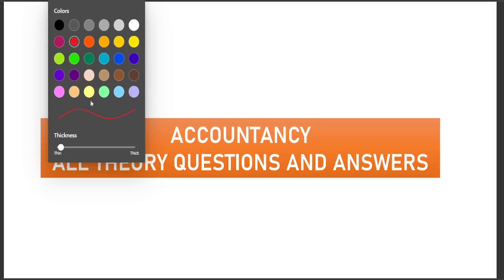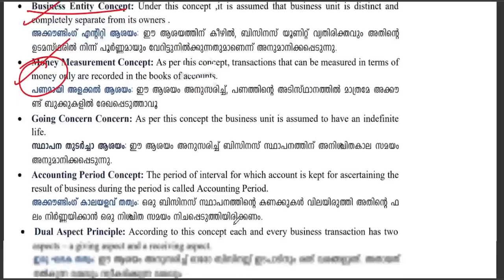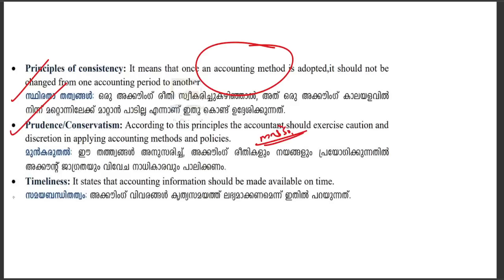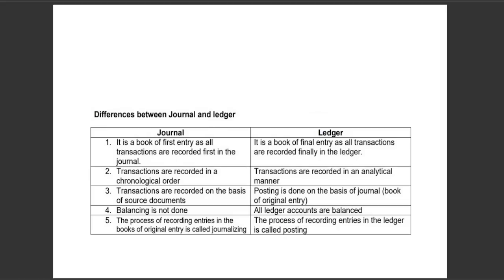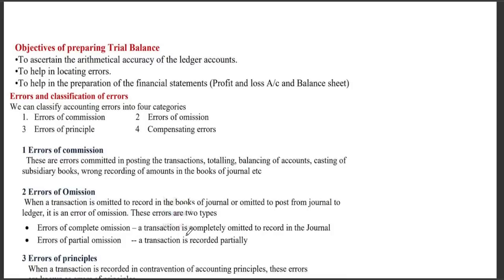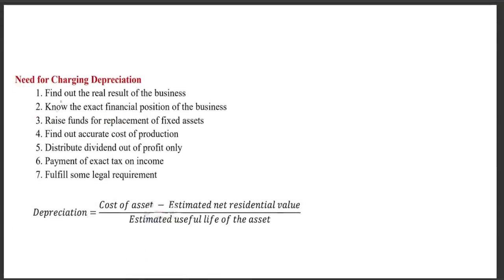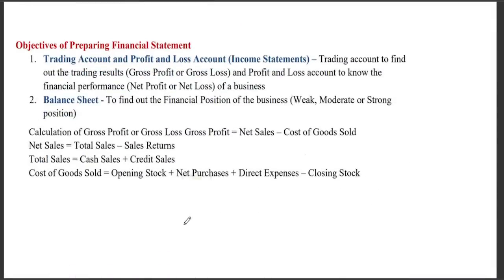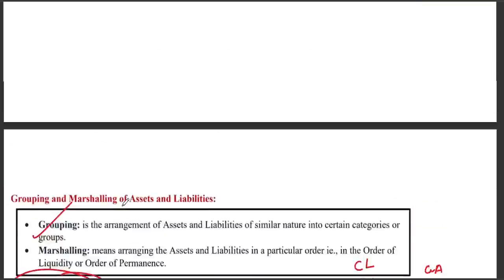💥നാളത്തേക്ക് വേണ്ട മുഴുവൻ ചോദ്യങ്ങളും ഇതിൽ ഉണ്ട്💥PLUS ONE ACCOUNTANCY ALL IMPORTANT THEORY ANSWERS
5 Marks SURE QUESTION|PLUS ONE ACCOUNTANCY|PUBLIC EXAM 2024
💯ഫുൾ മാർക്ക്‌ ഉറപ്പിക്കാനുള്ള എളുപ്പ വഴി💥!BANK RECONCILIATION STATEMENT|Plus One Accountancy|
🆕Accountancy Full Video🆕

Chapter 3
Recording of transactions I

Chapter 4
Recording of Transactions II

VIDEO 8(Financial Statements Part 1)

accountancy important theory questions and answers, all problems, all theories, in malayalam, model exam 2024,public exam, bank reconciliation statement, chapter five, in malayalam, important question and answers,trial balance important sure questions, plus one accountancy all important theory questions and answers in one video,
💥8 MARK ഉറപ്പിച്ചോളു 💥TRADING AND PROFIT AND LOSS ACCOUNT WITH BALANCEAHEET ADJUSTMENTS|

preparation of Financial statements
11th class chapter eight nine Financial statements in malayalam
 Financial statements in malayalam
11th class accounting
Financial statements for class 11
11th class Financial statements
11th class accountancy
11th class accountancy chapter 8
11th class accounting in malayalam
11th class accountancy chapter 8 in malayalam
11th class accountancy by your online teacher malayalam
Simple method to prepare Financial statements
trading and profit and loss account and balancesheet with adjustments
How to prepare  Financial statements in malayalam
Accounting malayalam